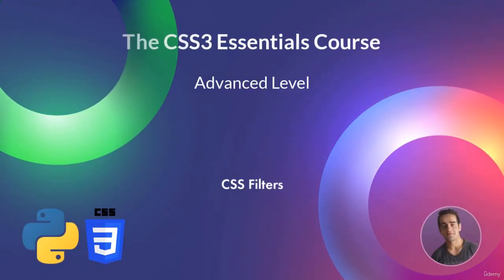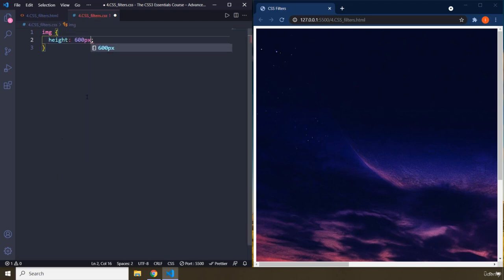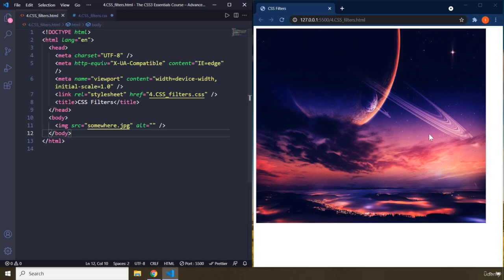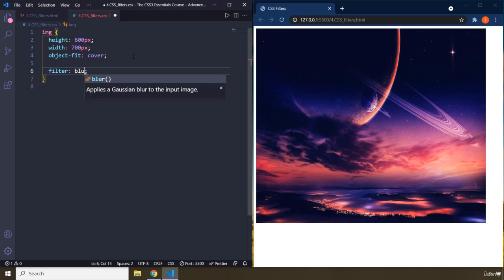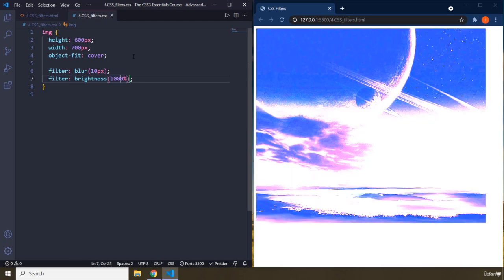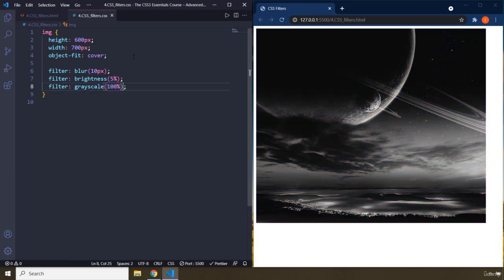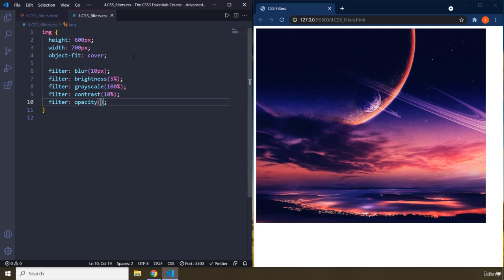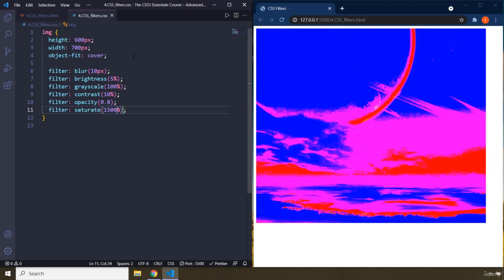4 CSS Filters